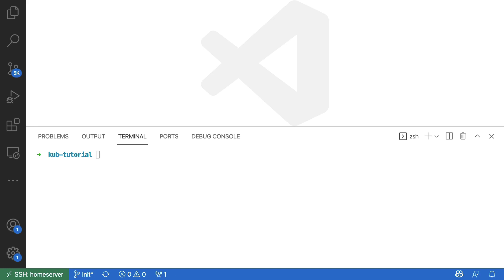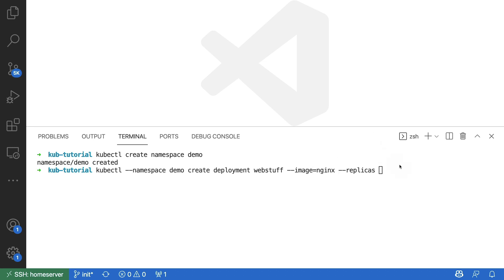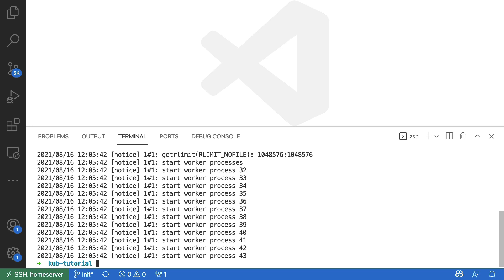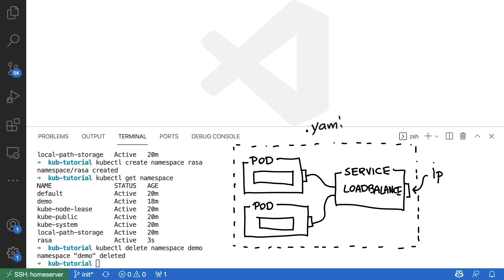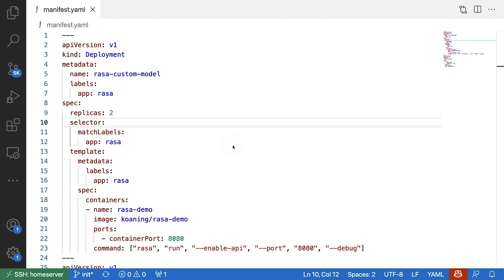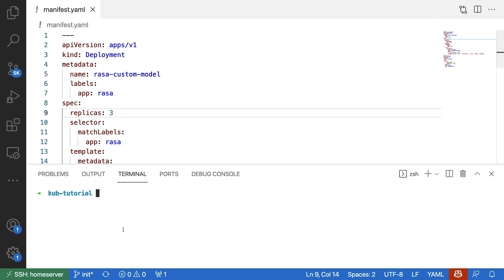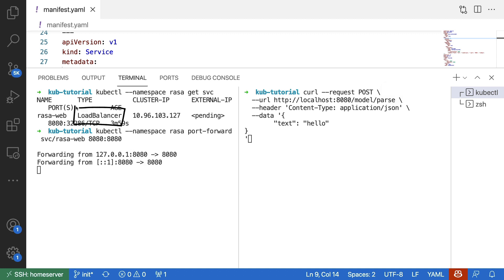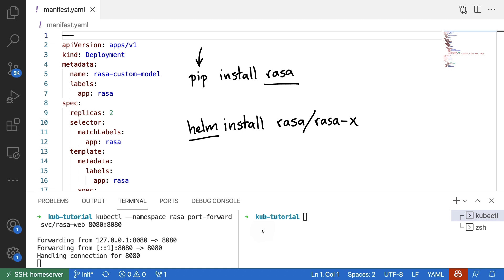Understanding Rasa Deployments - Local Kubernetes Demo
It's easier to understand Kubernetes if you've used some of the commands. So let's do a demo locally, to show the standard commands that one might run when interacting with Kubernetes.